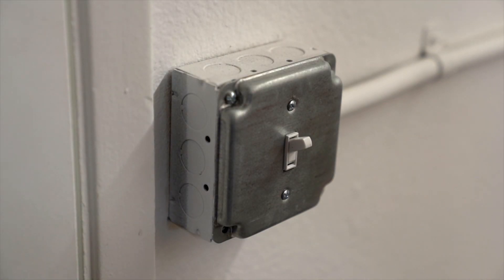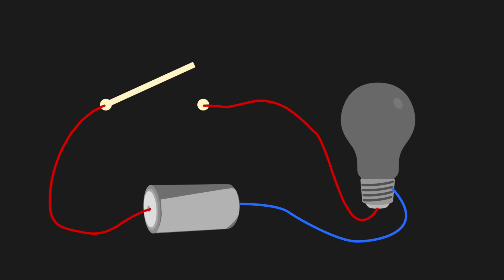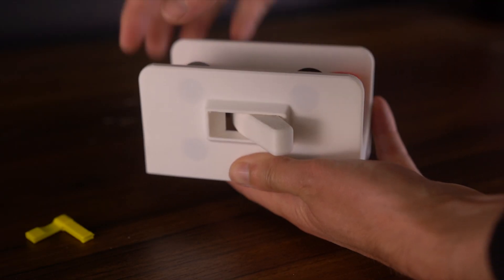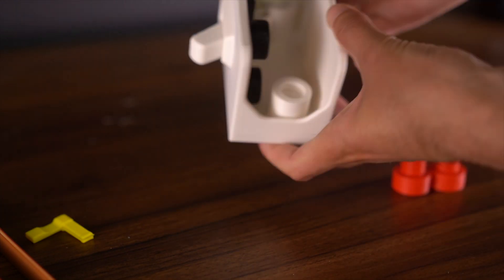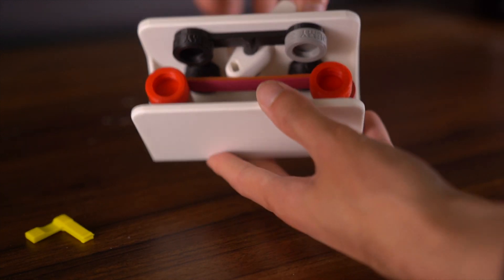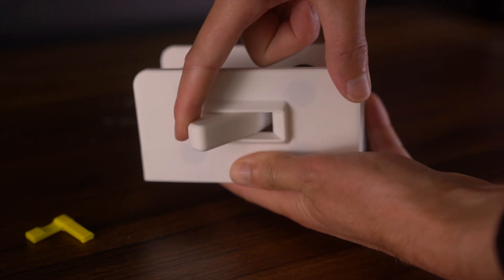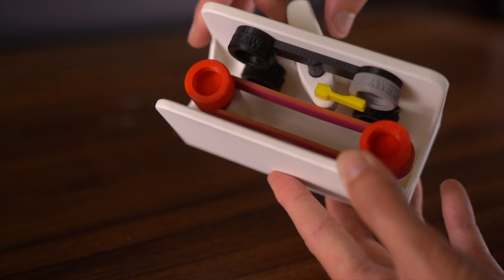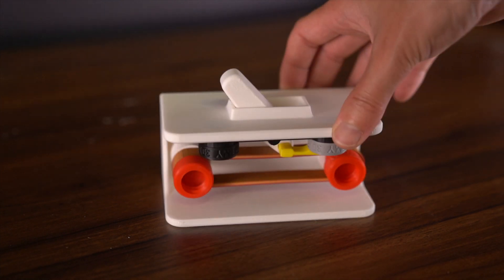The Genius Design of Light Switches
In this video, we'll use a 3D-printed model of a light switch to explain its ingenious use of a bistable mechanism. What happens if the switch is left in the middle position?

-Steven